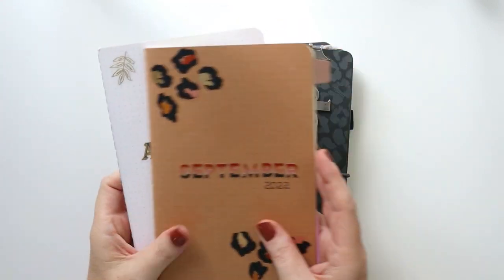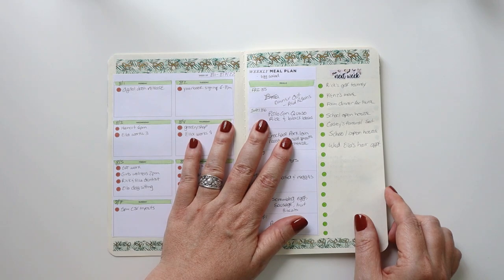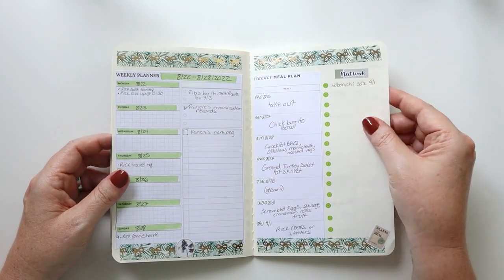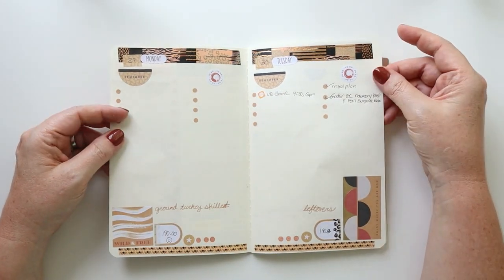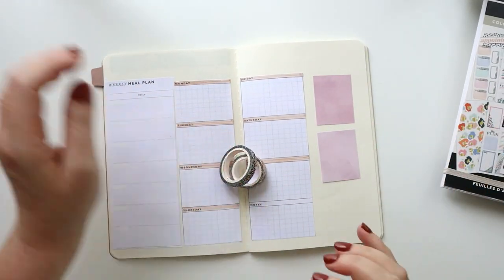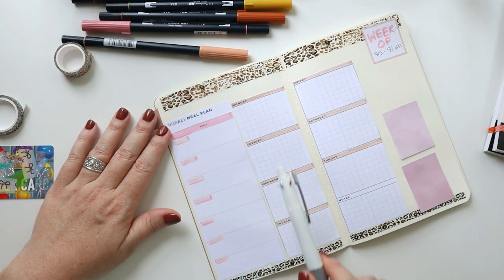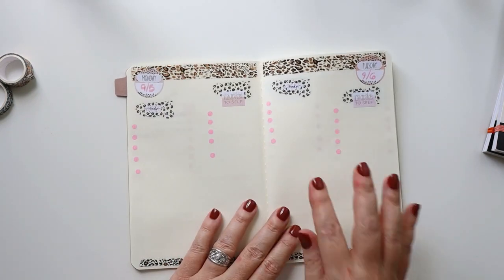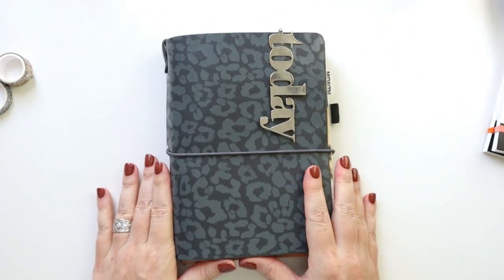Erin Condren "Modified" Petite Planner Folio System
Hey there Planners! Today I am sharing my monthly setup in the Erin Condren Petite Planner Folio System.

A5 Travelers Notebook (that fit EC Folio)
Erin Condren Sticky Pockets
Alternative: Sticky Pockets
Blank Monthly Petite Planner
Wellness Log Petite Planner
Clear Card Pocket Organizer
Meal Planner
Large "Today" Clip
Productivity Checklist Petite Planner